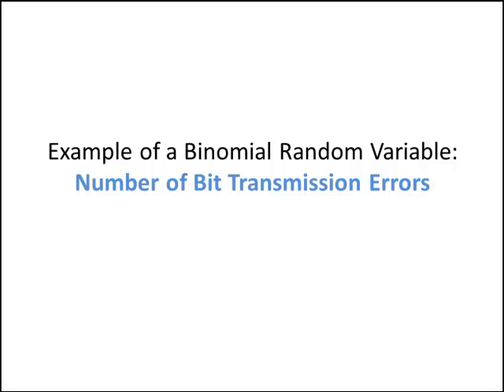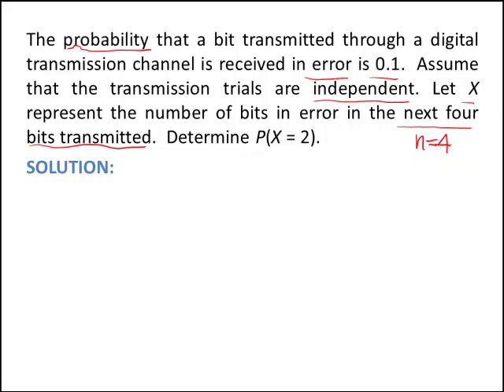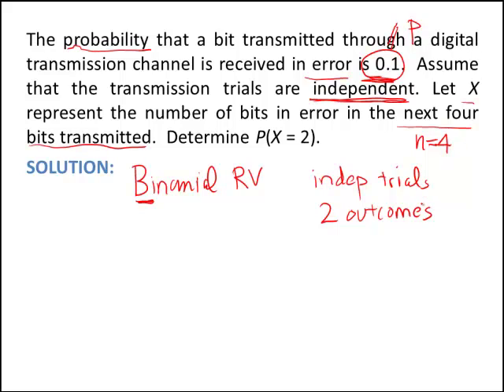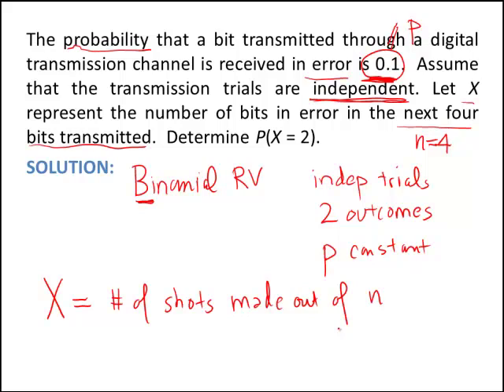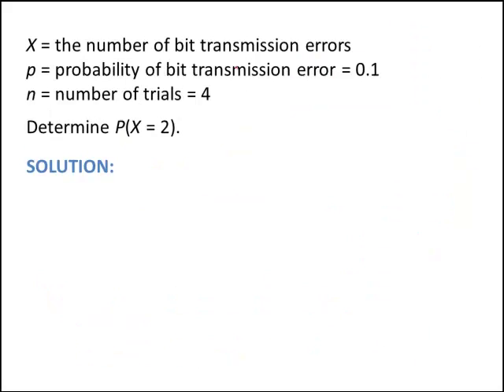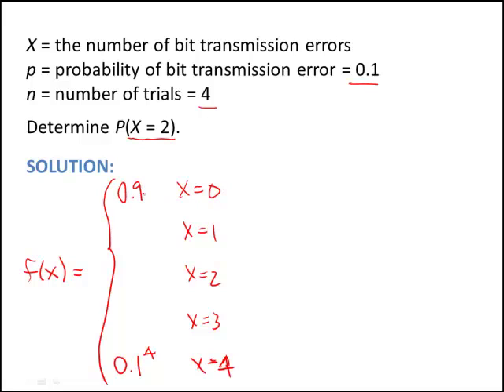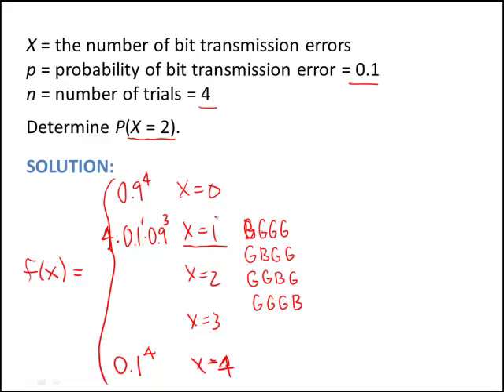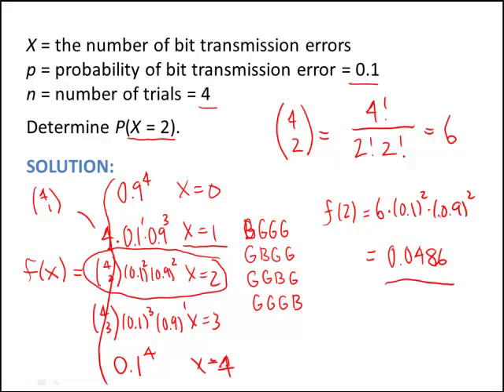Montgomery 6e C3V3 Discrete RVs And Prob Distributions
Binomial Random Variable